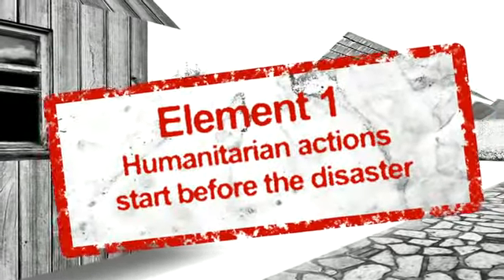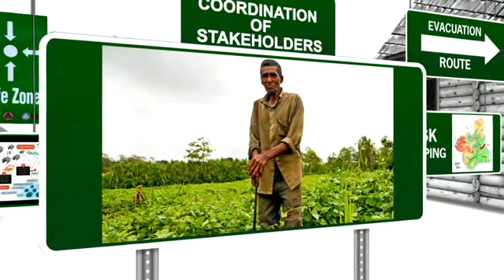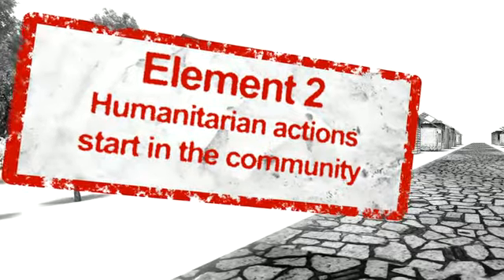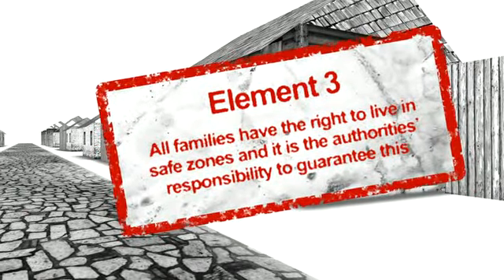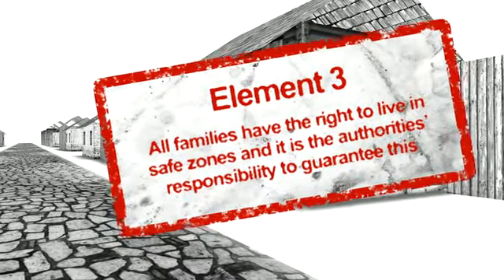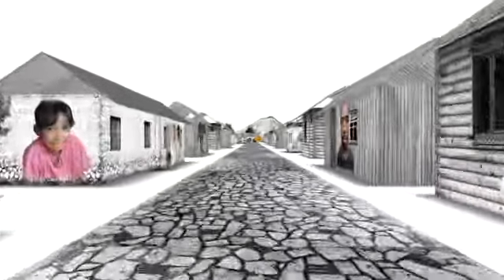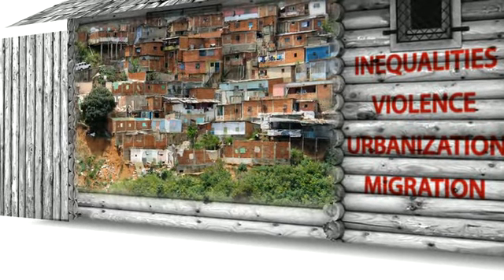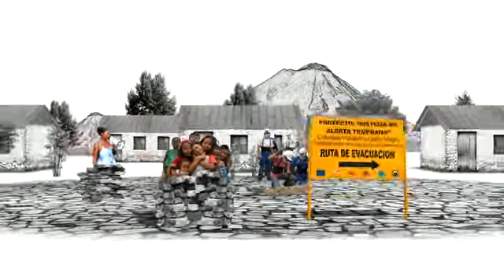Qué es DIPECHO (Inglés)